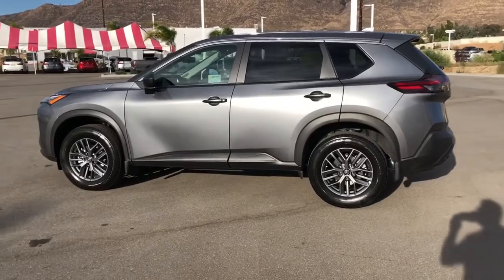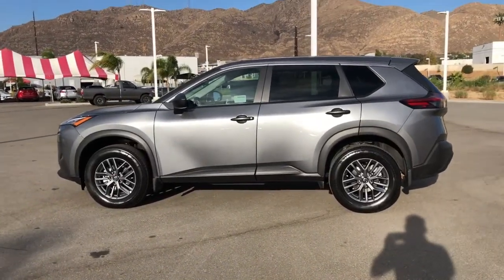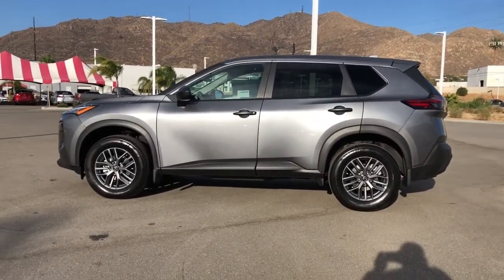2021 Nissan Rogue Moreno Valley, Riverside, Hemet, Perris, Temecula, CA N26061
Gun Metallic New 2021 Nissan Rogue available in Moreno Valley, California at Raceway Nissan. Servicing the Riverside, Hemet, Perris, Temecula, CA area.

Raceway Nissan
6030 Sycamore Canyon Blvd

Gun Metallic 2021 Nissan Rogue S FWD CVT with Xtronic 2.5L I4 DOHC 16VbrbrRecent Arrival! 26/33 City/Highway MPGbrbrbrWe have many different makes and models available including a wide selection of cars, trucks, vans, and SUVs. Raceway Nissan in Riverside County has access to thousands of new and used vehicles which means we can find the right vehicle for you and your family. We are proud to serve the city of Riverside, all of the Metro Riverside County area, and the Inland Empire from our location in Moreno Valley. We are conveniently located in Riverside near the cities of San Bernardino, Redlands, Ontario, Corona, Perris, Beaumont, Temecula, Hemet and many others. We offer military discounts and work with many Credit Unions.